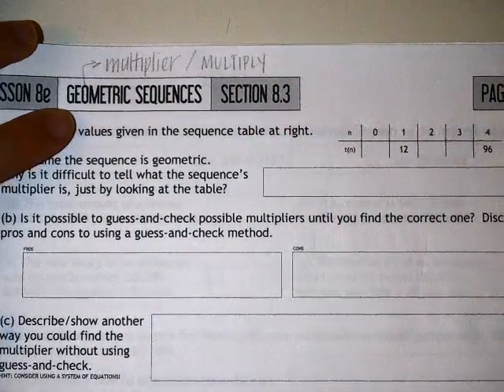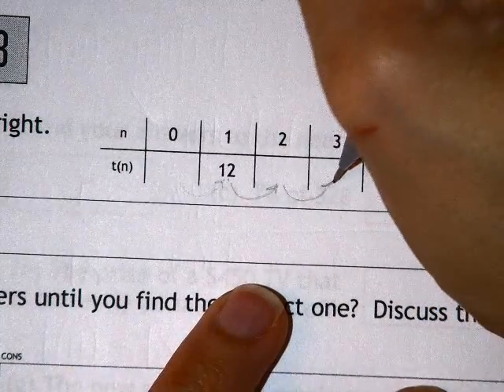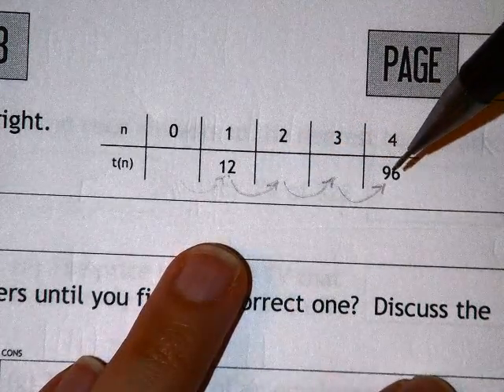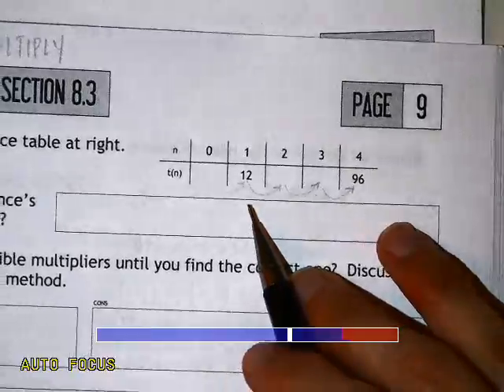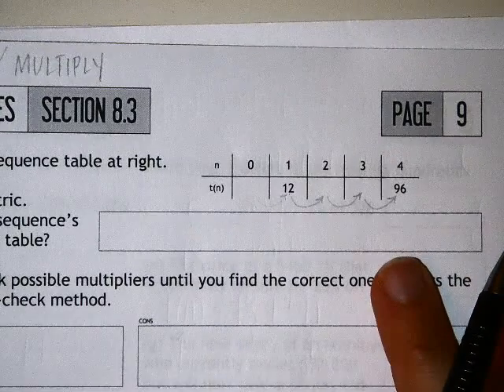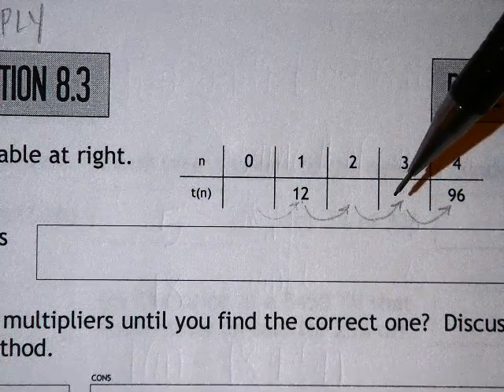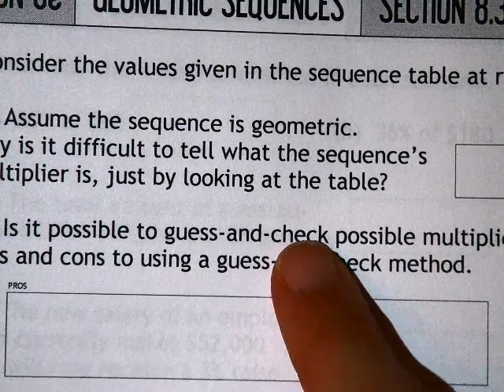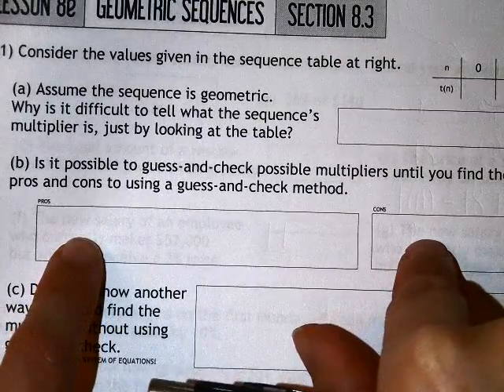alg 2 - 8e - 1a